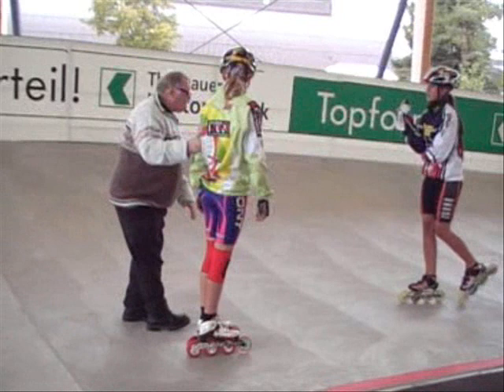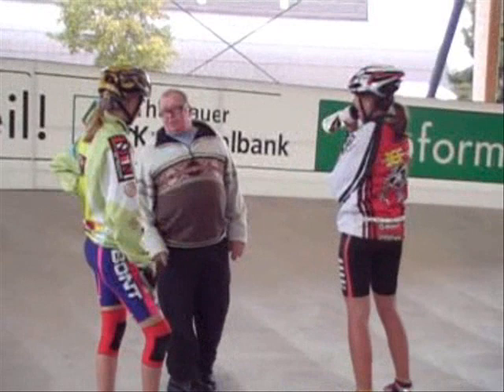Training with Bill Begg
2 junior swiss skaters in a one on one training session with Bill Begg